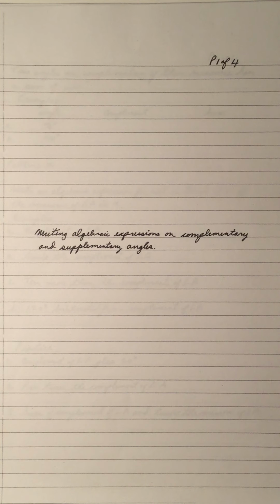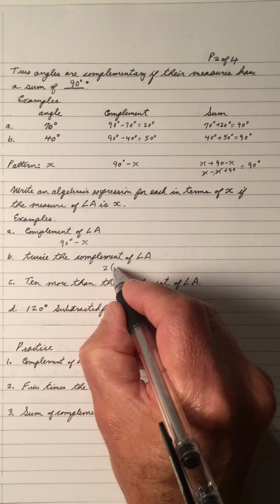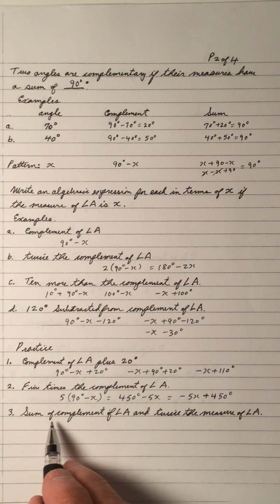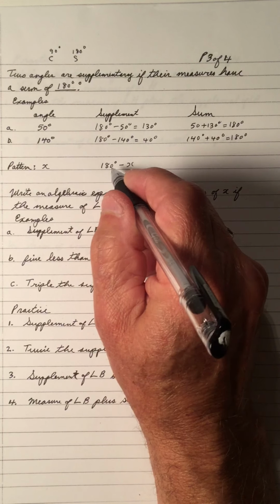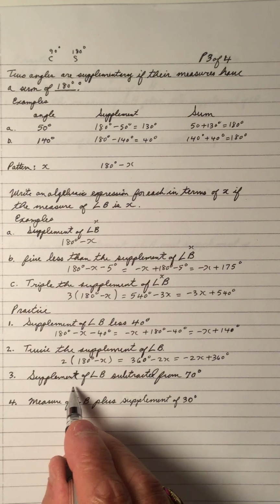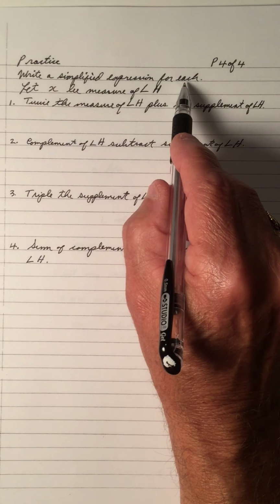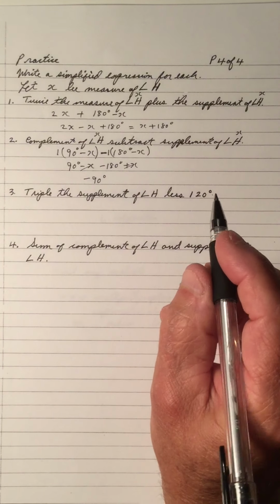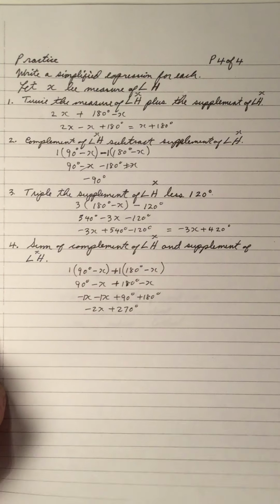Writing Algebraic Expressions on Complementary and Supplementary Angles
Writing algebraic expressions for complimentary and supplementary angles